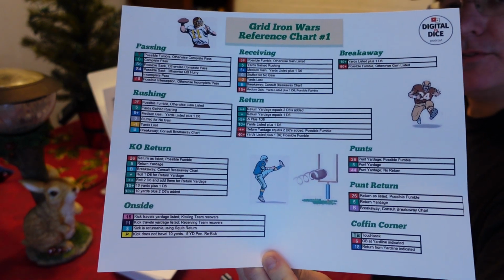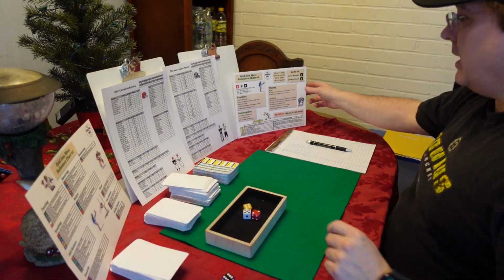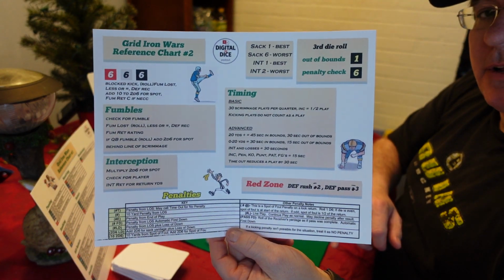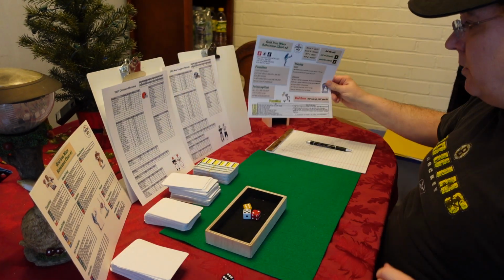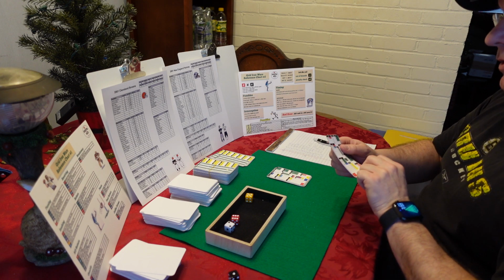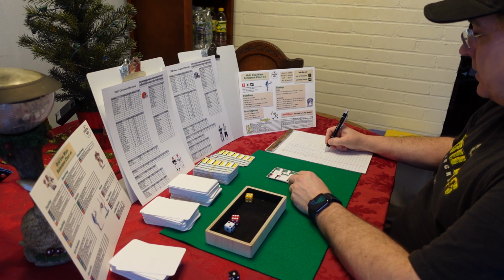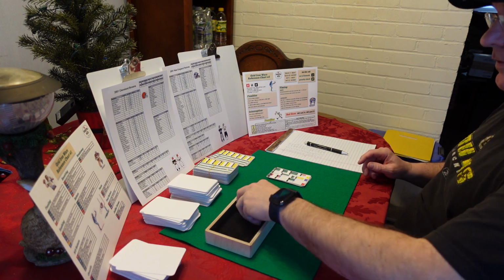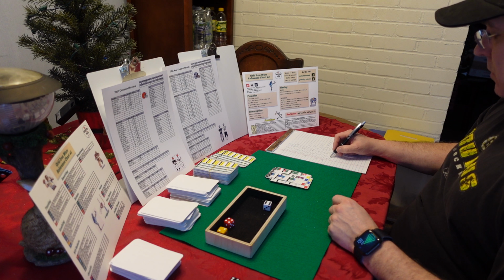Grid Iron Wars part 4 or 5 I forget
Trying to get Grid Iron Wars by Downey Games to flow with some home made charts and FAC's.